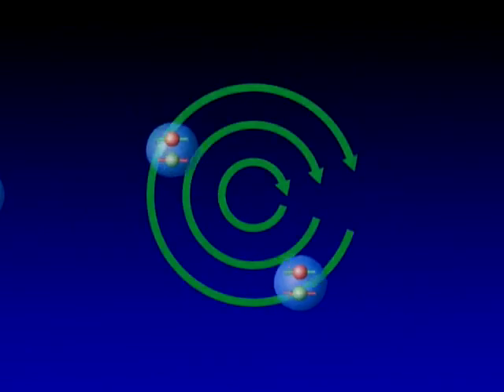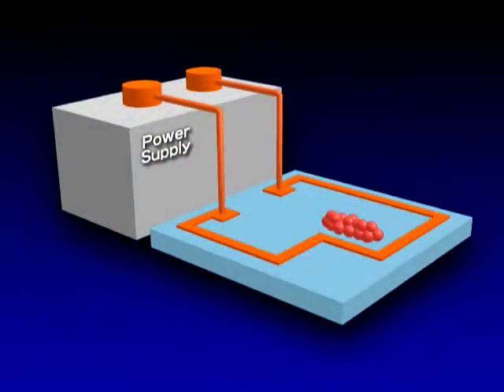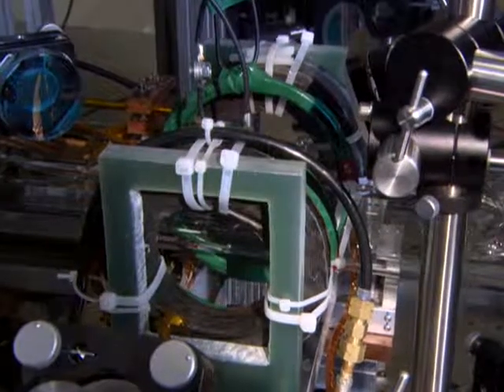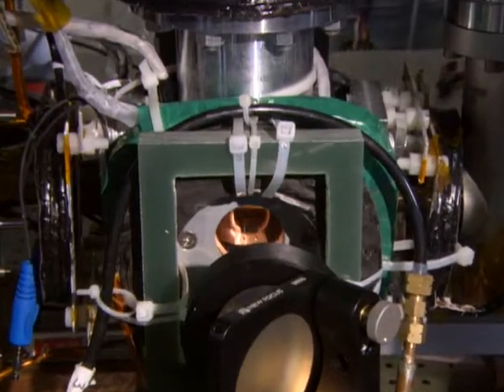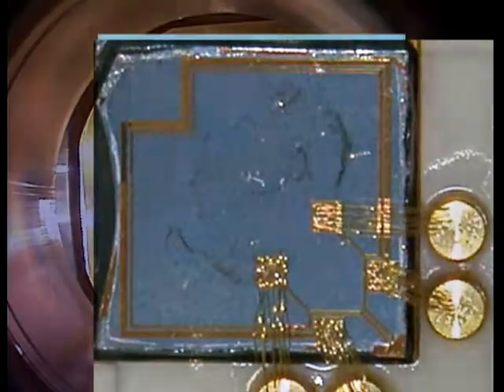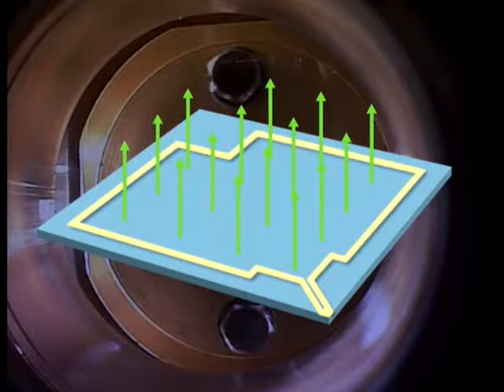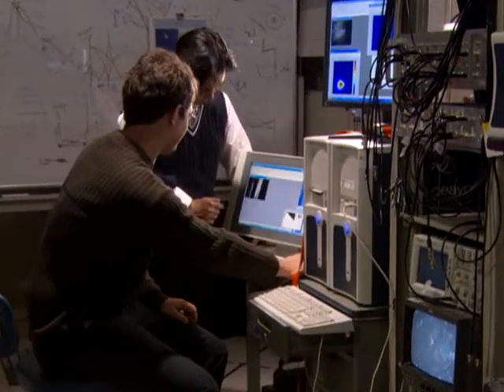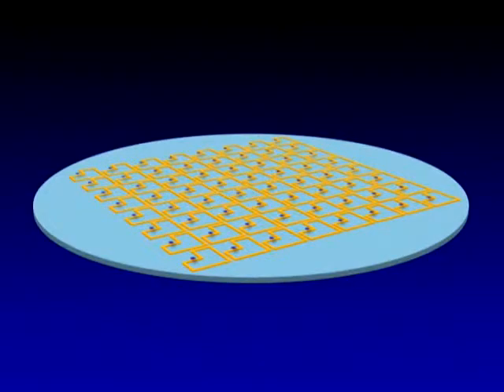Superconducting Atom Chip